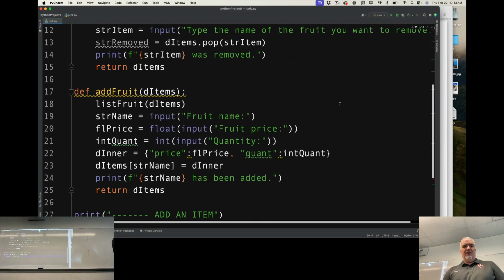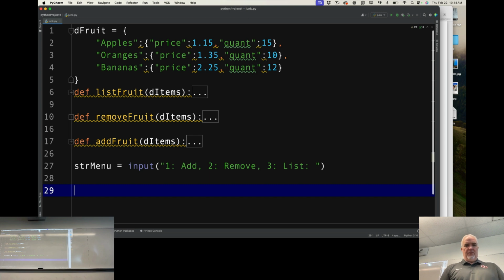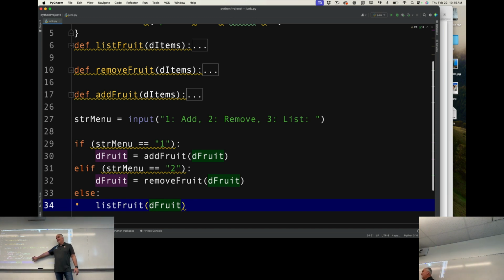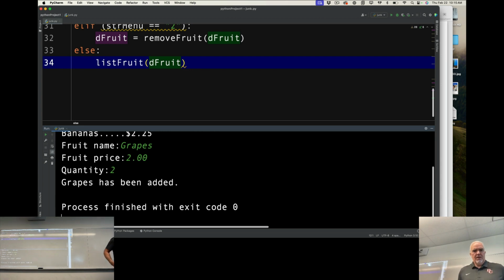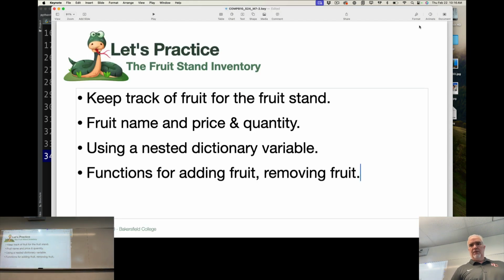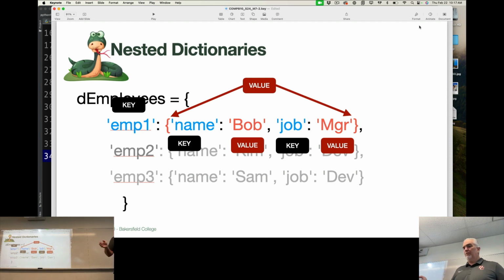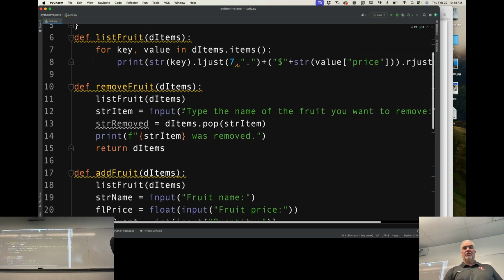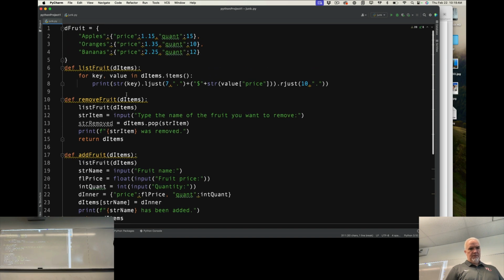Python - Module 7 - A7, Part 5: Putting it Together (Spring 2024)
The fifth part of the A7 code walkthrough, where I demonstrate the power of well-built custom functions.